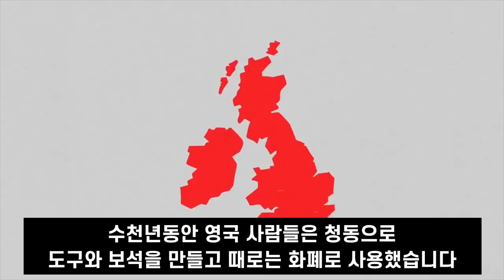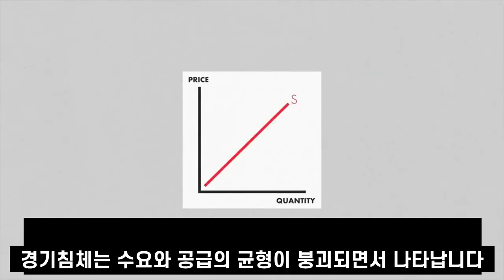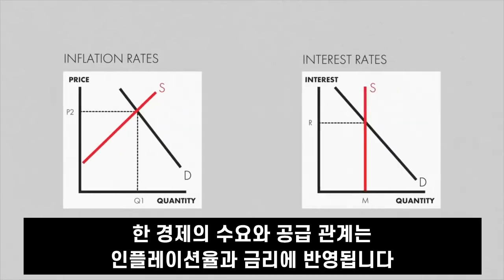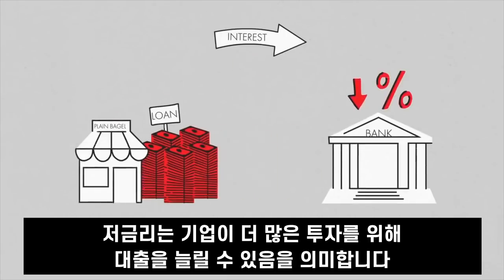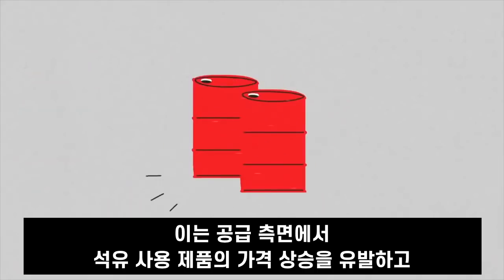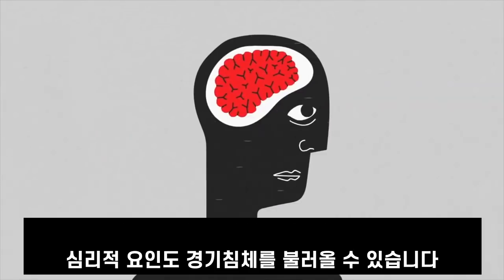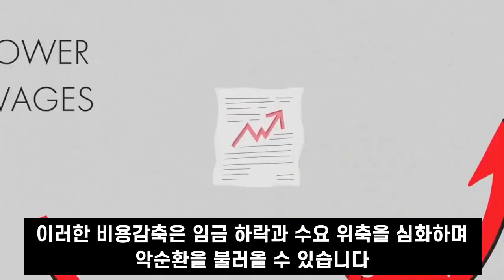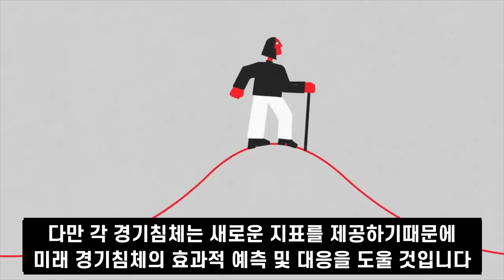경기침체를 가장 쉽게 이해할 수 있는 영상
※ 지난 영상들에 모든 질문들에 대한 답변이 있습니다

2021년 9월 웅덩이매매법 - 미국주식 레버리지ETF이라는 채널을 처음 기획하게 된 이유는, 한국주식시장이 아닌 미국주식시장에 투자해야하는 이유에 대해 말씀드리고 싶었고, 특히 지수추종ETF에 투자해야 하지만 수익률이 만족스럽지 못한 우리나라 개인투자자분들을 위해 레버리지ETF를 그나마 가장 안전하게 멘탈유지를 핵심으로 장기투자할 수 있는 방법을 공유드리고자 개설하게 되었습니다.

이 채널은 웅덩이매매법 , 미국주식에 투자해야하는 이유 , 전일미국증시시황 , 장기투자종목을 주제로 영상을 제작하려고 합니다.

미국주식시장은 꾸준히 우상향 해왔습니다. 우량종목들 , 그리고 미국지수가 말이죠. 개인투자자라면 확률높은 우상향종목에 투자해야한다고 생각합니다. 굳이 우상향하지 않는 종목을 공부해가며 넣어야하나.. 라는 생각을 가지고 있습니다.

주식투자는 확률 그리고 멘탈유지가 핵심입니다. 특히 개인투자자는 말이죠.
그리고 특히나 우상향 레버리지 ETF 투자자라면 멘탈이 90%이상차지한다고 생각합니다. 저를 통해 멘탈이 망가지지 않고 레버리지ETF 장기투자를 5년~10년을 통해 함께 경제적자유를 이루었으면 하는 바람입니다.

앞으로 매일 제 영상을 보시고 함께 하셔서 지금의 계좌잔고에서 10년 뒤
10배의 계좌잔고를 꼭 이루시기를 바랍니다. 이 영상만 보더라도 다 해결될 수 있게 도와드리겠습니다.

감사합니다.